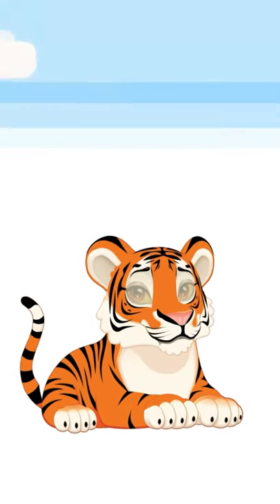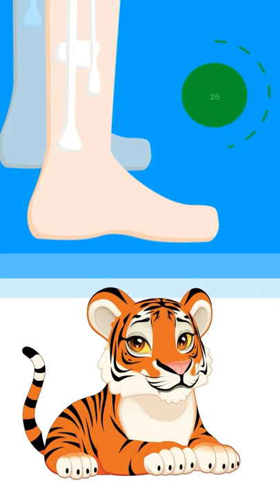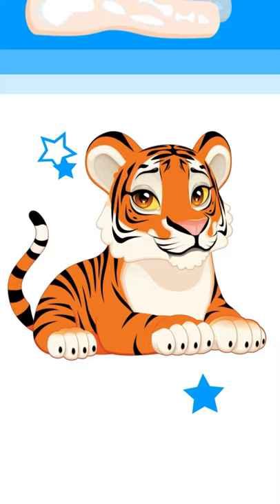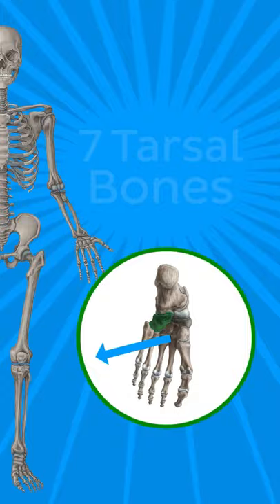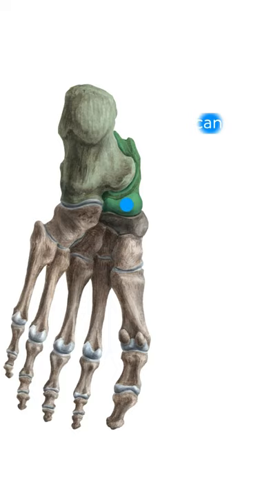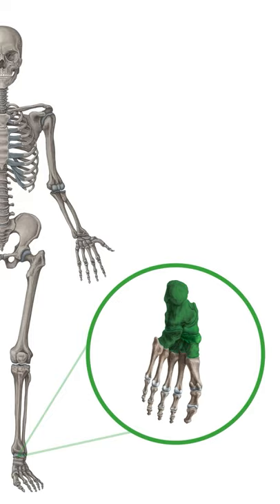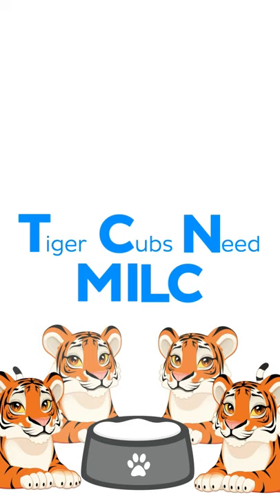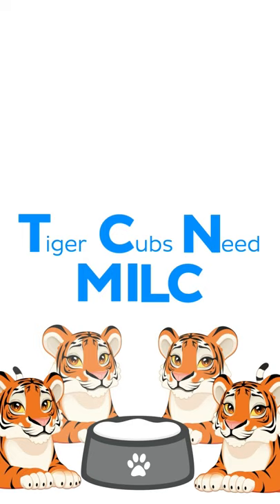Bones of the foot: Tarsal bones mnemonic - Kenhub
Did you know that the foot has twenty-six bones in it, and that tiger cubs can help you memorize seven of them? For more facts and figures about the tarsal bones of the foot, check out this video on the bones of the foot

Oh, are you struggling with learning anatomy? We created the ★ Ultimate Anatomy Study Guide ★ to help you crack open any topic. Completely free.

Want to be able to tell your tarsus from your talus? Test your knowledge on the bones of the foot by taking this quiz

What about learning about the difference between the fibula and a phalange?

For more engaging video tutorials, interactive quizzes, articles and an atlas of Human anatomy and histology, go